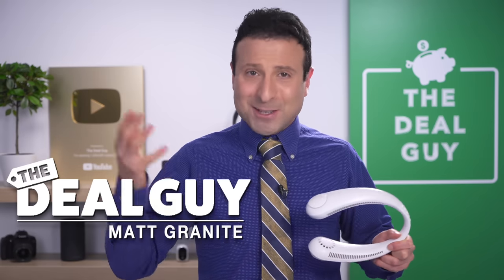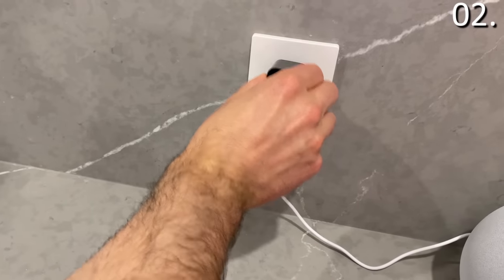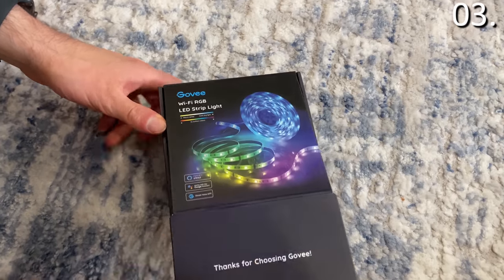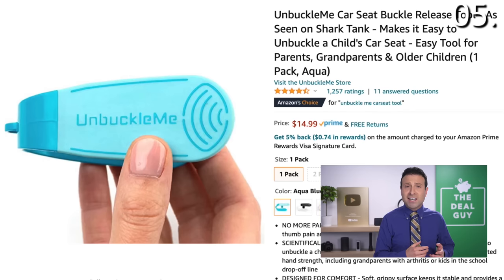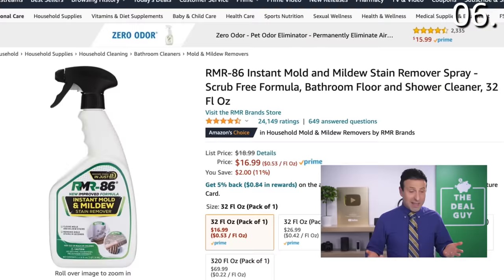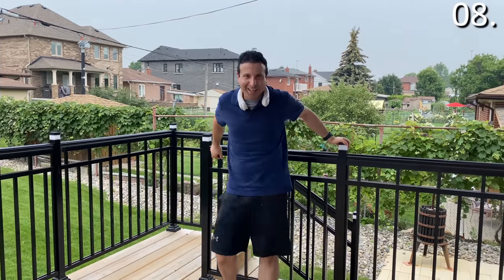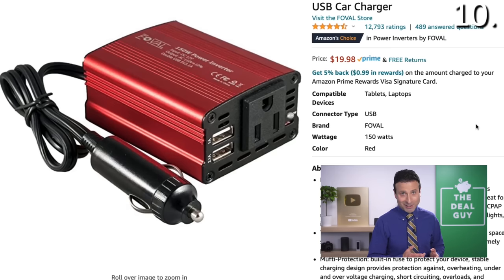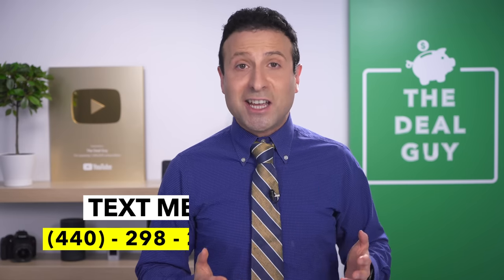10 Amazon Products You NEED Under $20!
I thought it was about to time to compile a list of my top 10 personal favorites from amazon. All the products in the video are under $20 and are serious MUST HAVES! Watch now!

Here is a link to all Amazon products mentioned in this video:
- Dryer Vent Cleaner Kit
- Hidden Camera Detector (SOLD OUT)
- Govee WiFi LED Strip Lights
- Garbage Disposal Cleaner
- UnbuckleMe Car Seat Tool
- Mold and Mildew Stain Remover Spray
- Toilet Bowl Cleaning System
- Portable Neck Fan
- Electric Mini Food Chopper (SOLD OUT)
- Car Power Inverter
- Mini Vacuum Cleaner
- Pop Fidget Sensory Toy

I have been seeing so many of these amazon products videos around youtube so i thought it would be great if I did a best amazon products video under $20. You may have seen must have amazon videos from creators like AlishaMarie and Brittany Vasseur, so i thought making an 10 amazon products you need video would be a great idea.

Similar to an amazon haul this amazon products you need video has all the best amazon products that I own that i think you need. Some are under $5, some under $10, some under $15 and at least most are under $20. In this video im testing amazon products and things you need from amazon, essentially all my favorites!